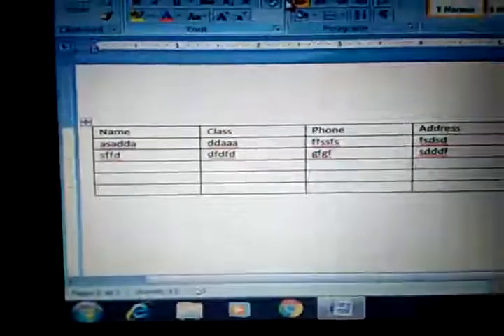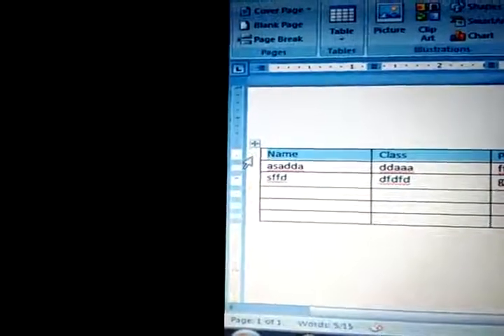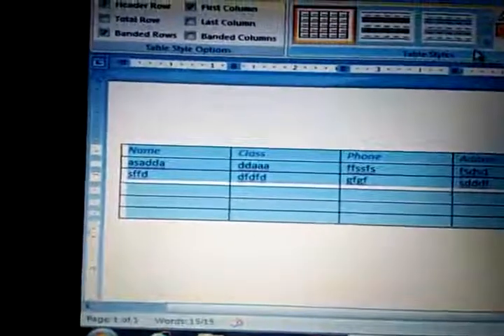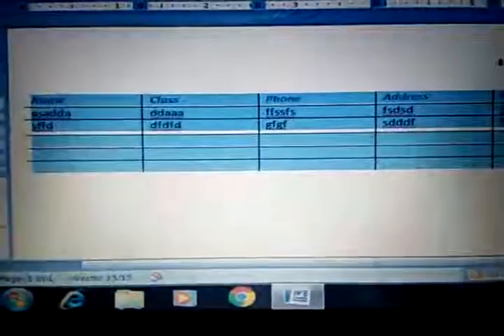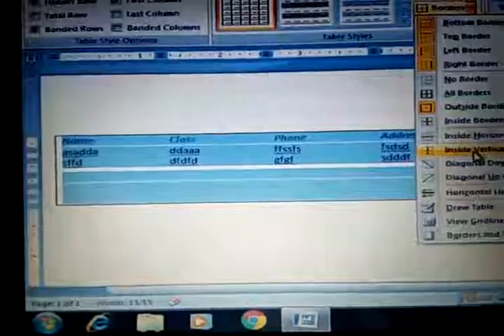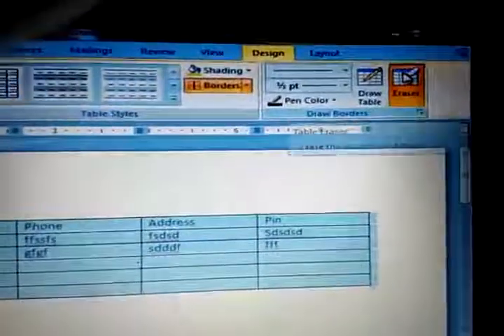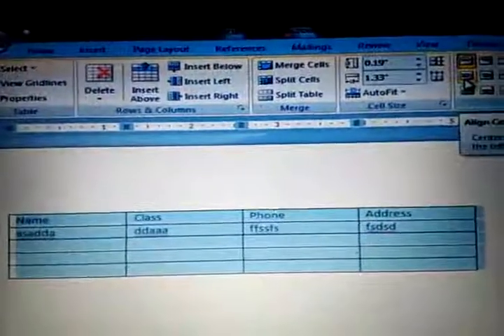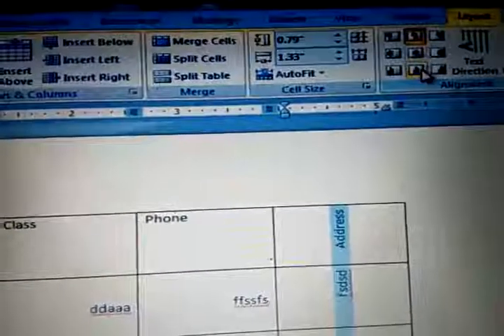Class 6 computer more on tables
Apply border, shading and formats